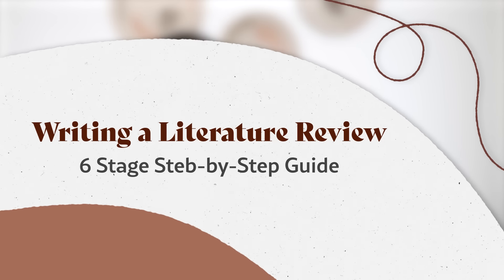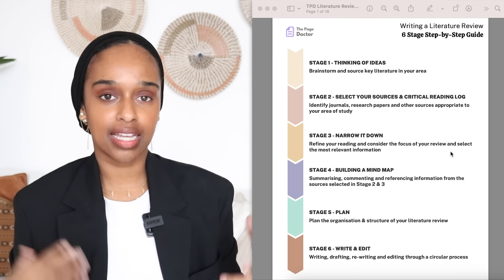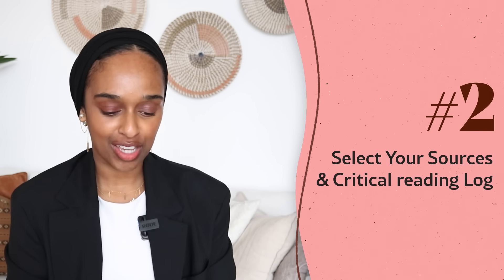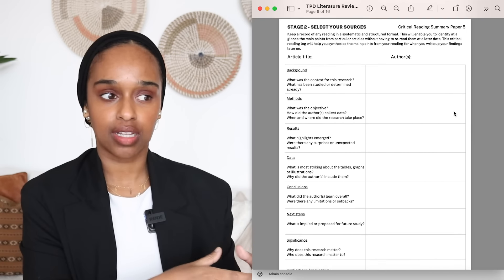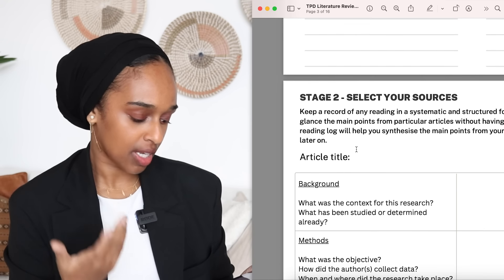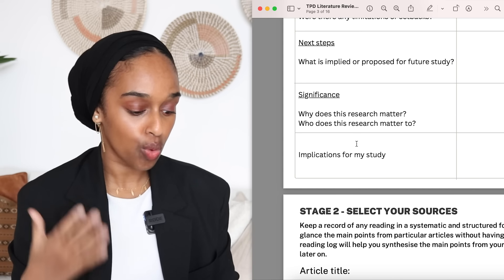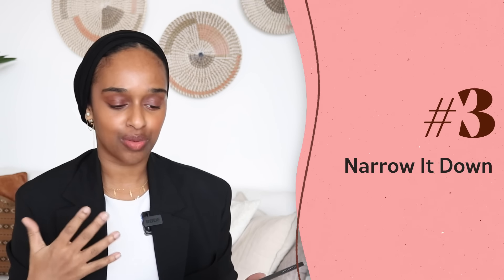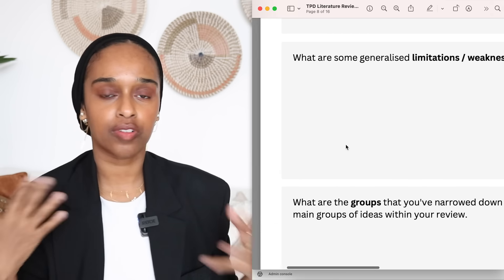How to write a literature review FAST | EASY step-by-step guide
★ CHAPTER TIMESTAMPS
00:00​ Introduction
00:35 The template
01:30 Step 1 Idea brainstorm
03:00 Step 2 Source hunt
05:15 Step 3 Narrow it down
06:10 Step 4 Building a mind map
07:30 Step 5 Plan
09:00 Step 6 Write and edit